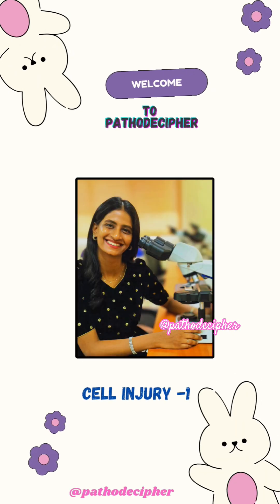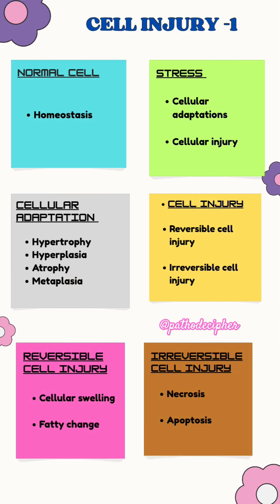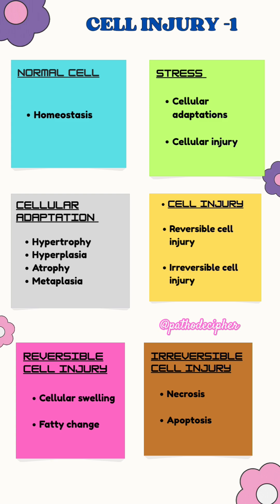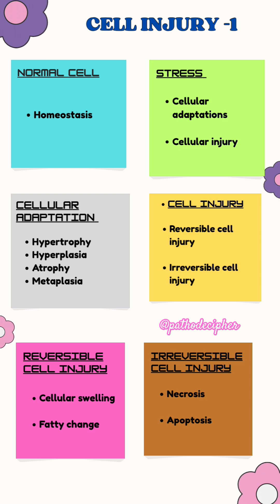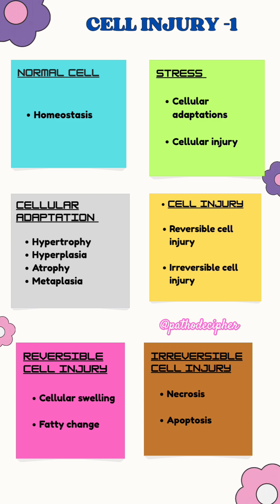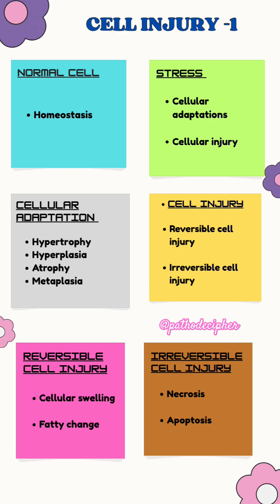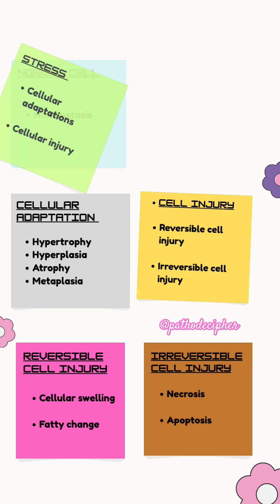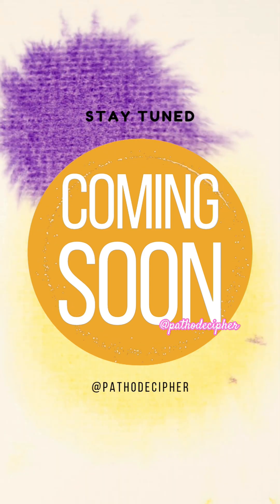GENERAL PATHOLOGY _CELL INJURY